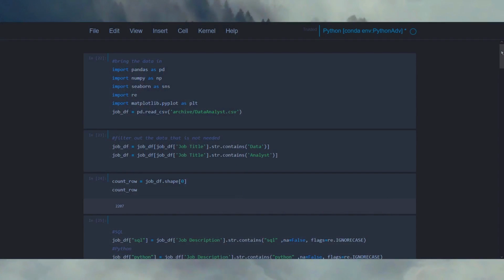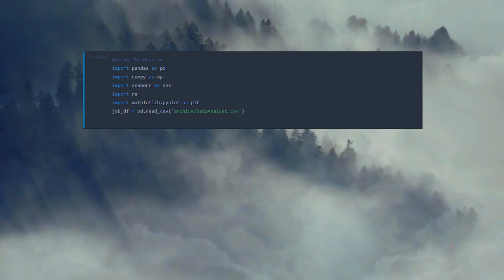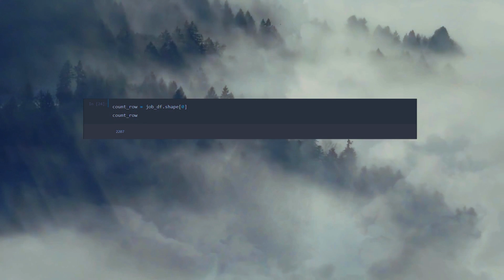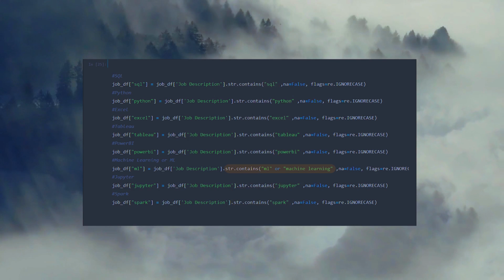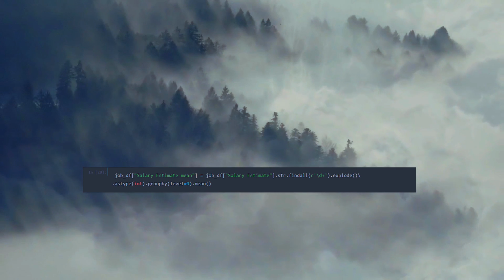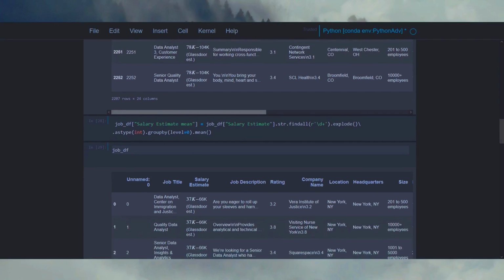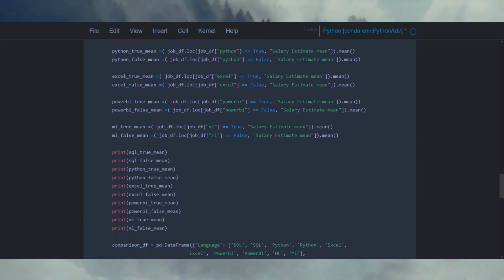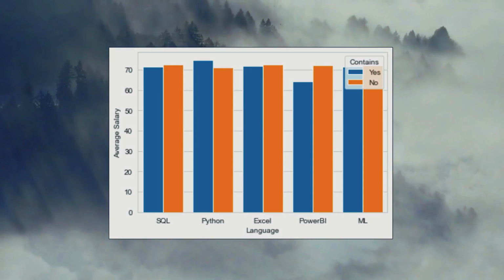How Much Does A Data Analyst Makes For Different Languages [Code Walkthrough]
I will be walking through a project in jupyter notebook, where we compare the salaries of different languages (Python, SQL, powerbi) that data analysts use. I take a dataset of jobs and create a chart using seaborne. This project can help boost your portfolio, even if you have no experience. You do not need a degree for this, it is pretty entry level stuff.